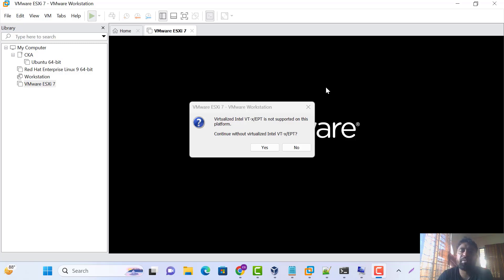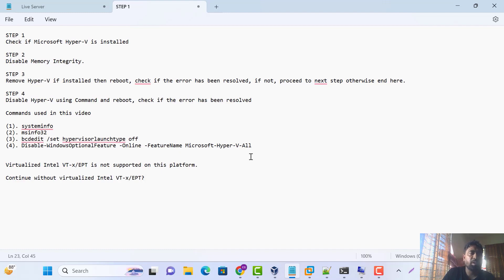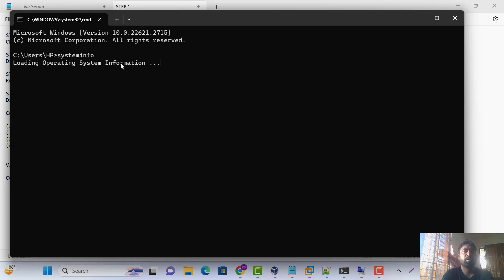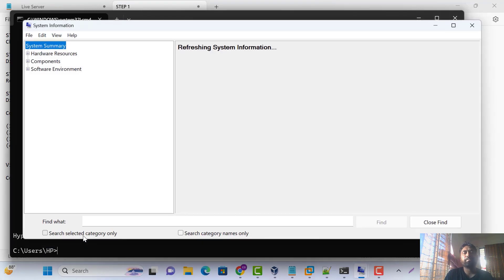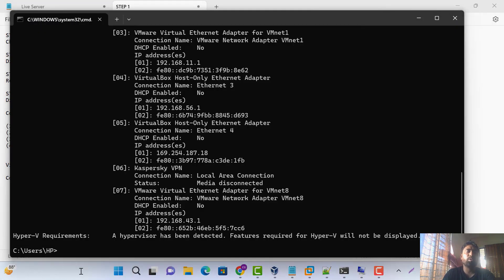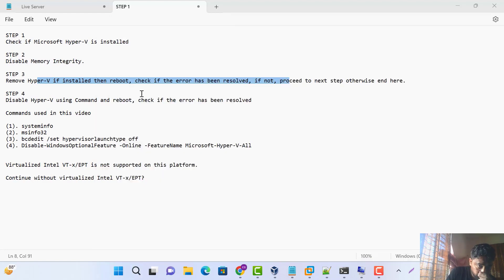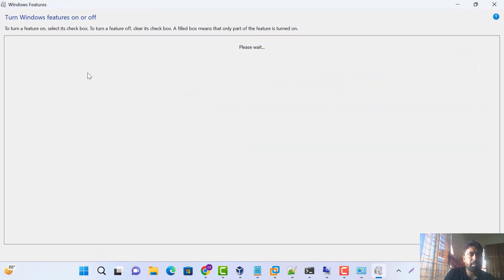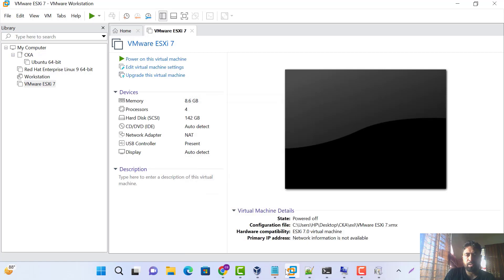How to Fix Virtualized Intel VT x EPT is not supported on this platform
Virtualized Intel VT x EPT is not supported on this platform,
Continue without virtualized Intel VT-x/EPT,
STEP 1
Check if Microsoft Hyper-V is installed
STEP 2
Disable Memory Integrity.
STEP 3
Remove Hyper-V if installed then reboot, check if the error has been resolved, if not, proceed to next step otherwise end here.
STEP 4
Disable Hyper-V using Command and reboot, check if the error has been resolved

(1). systeminfo
(2). msinfo32
(3). bcdedit /set hypervisorlaunchtype off
(4). Disable-WindowsOptionalFeature -Online -FeatureName Microsoft-Hyper-V-All